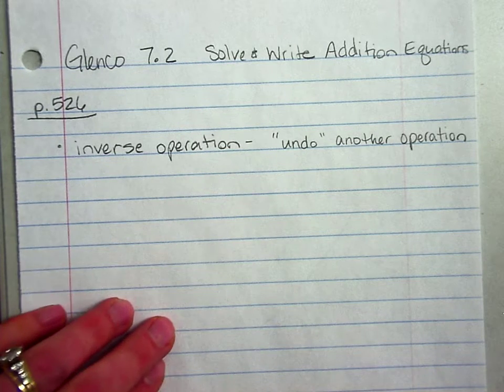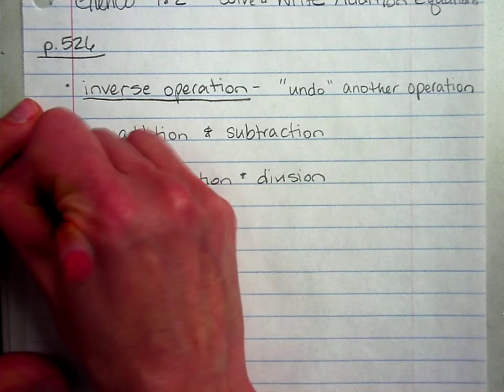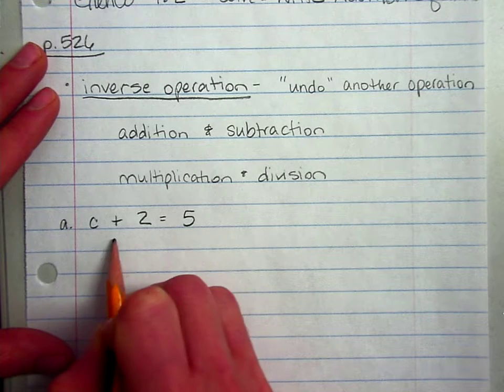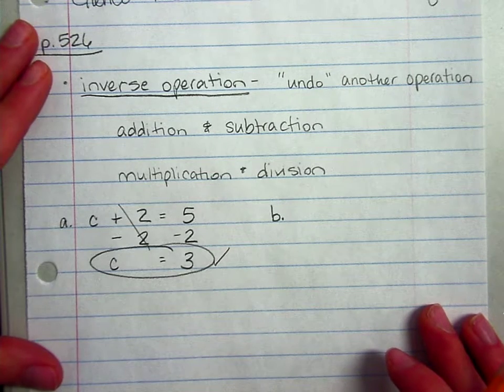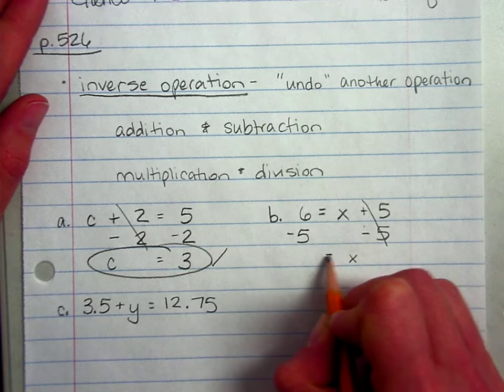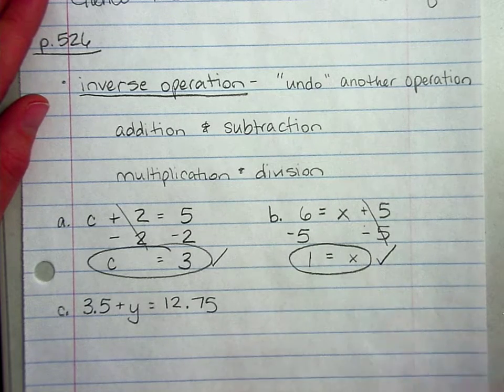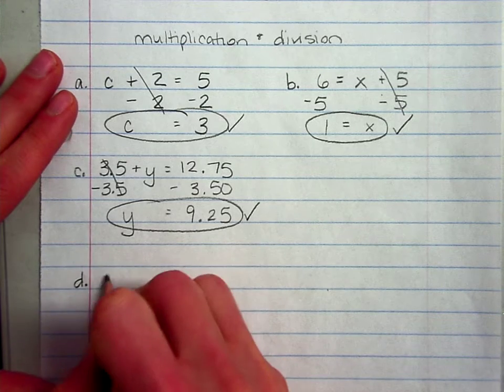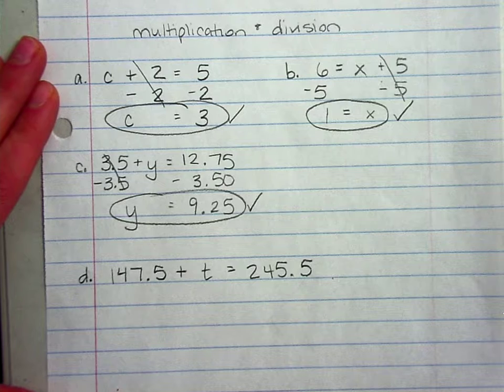Glenco 7-2 Video Lesson